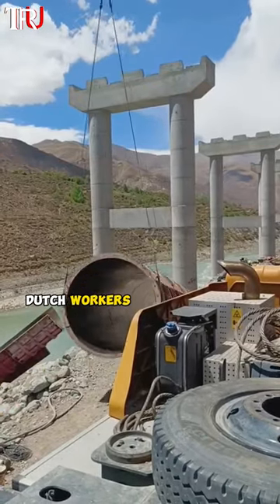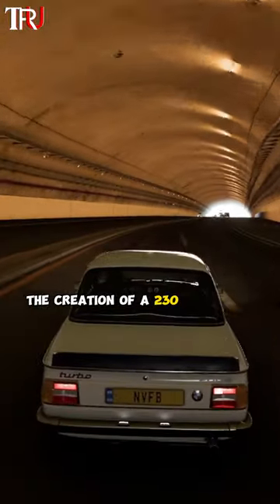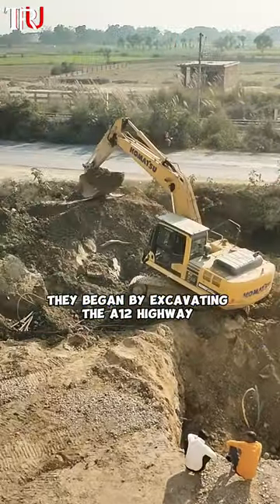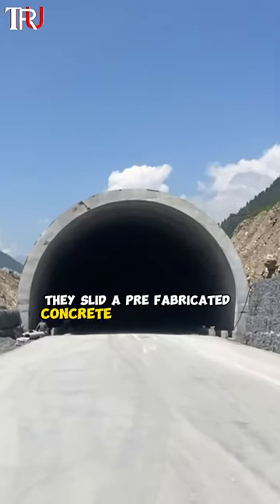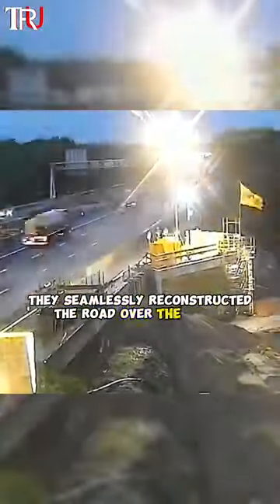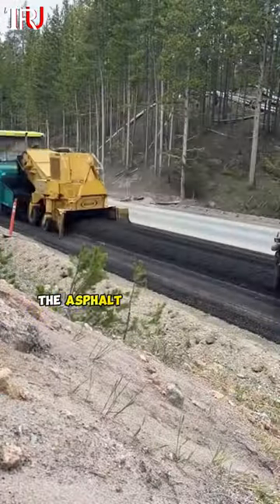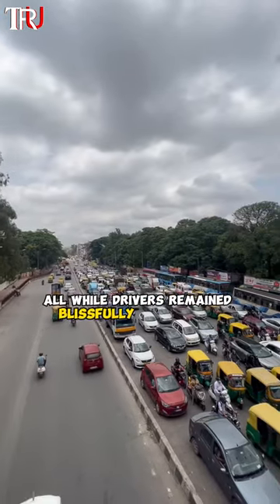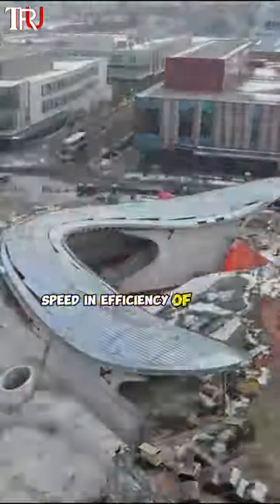Witeness the impossible new highway built in 48 hours!!!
what is the longest road tunnel in the united states, longest tunnel highway, what is the longest road tunnel in north america

48-hour tunnel construction, Highway built in 48 hours, Fastest tunnel construction,Rapid highway development, Incredible infrastructure speed,Record-breaking tunnel project, Expressway construction in 2 days, 48-hour road building, Efficient tunnel engineering, High-speed highway construction, Amazing tunnel and road project,48-hour infrastructure miracle,Speedy tunnel and highway, Tunnel and road in 2 days, Fast-track construction achievement, 48-hour engineering marvel, Quick tunnel and highway project,Unbelievable road development,Highway construction time-lapse,48-hour transportation upgrade

Witness the Impossible: A Tunnel and New Highway Built in Just 48 Hours! 😱 How Did They Do It? Join us for an incredible journey into the world of engineering marvels as we unveil the astonishing feat of constructing an entire tunnel and highway in less time than it takes to binge-watch your favorite show! 🛣️💨